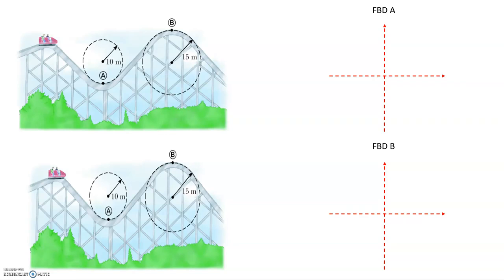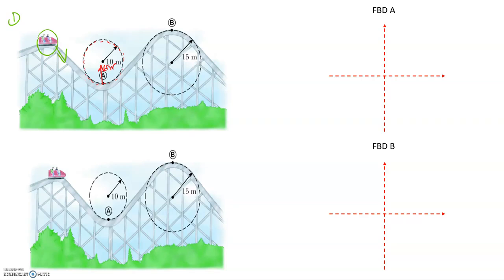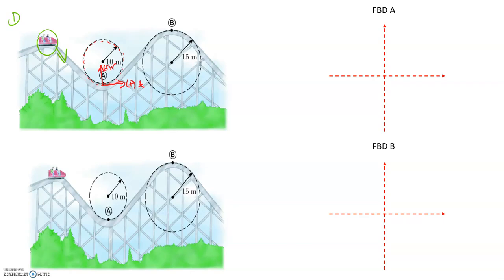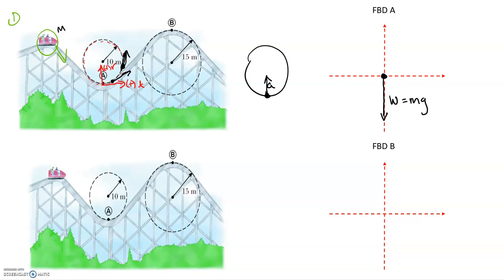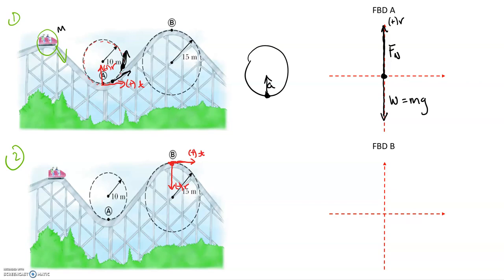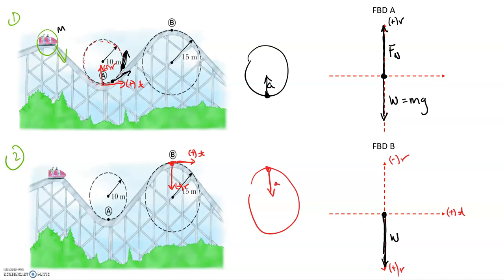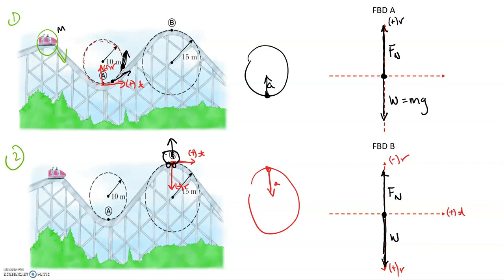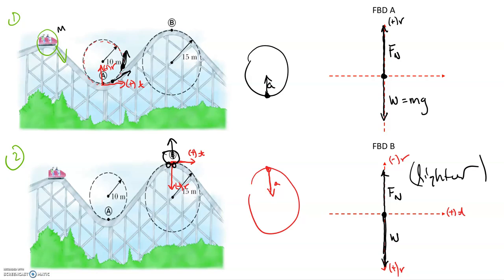7 10 Free Body Diagrams 1 and 2